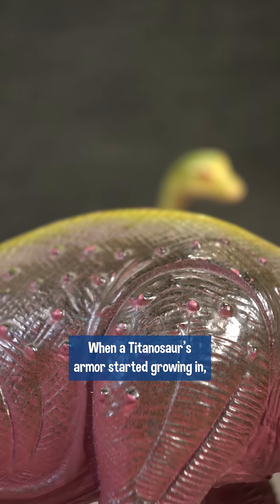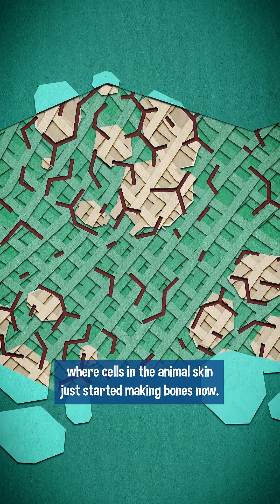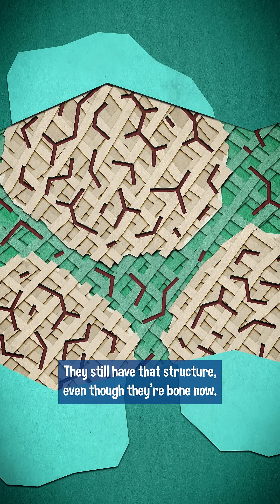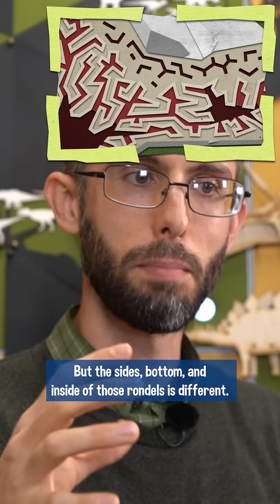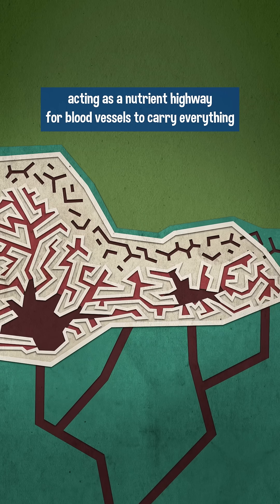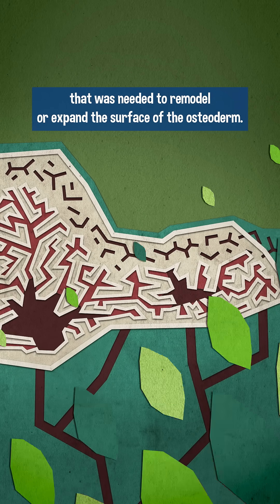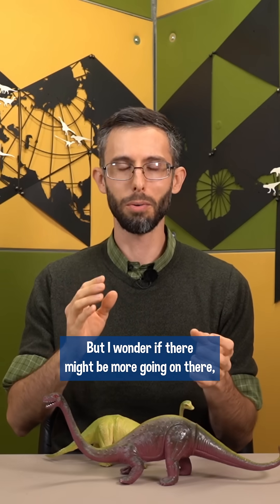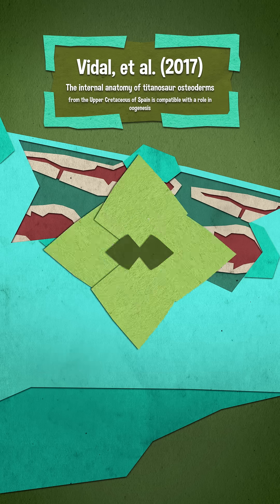All Growths Lead to Dome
- What can the tissues of sauropods' armor tell us about the animals' physiology?

Sources:

Cerda, I. A., & Powell, J. E. (2010).
Dermal Armor Histology of Saltasaurus loricatus, an Upper Cretaceous Sauropod Dinosaur from Northwest Argentina.
Acta Palaeontologica Polonica, 55(3), 389–398.
(OA)

Vidal, D., Ortega, F., Gascó, F., Serrano-Martínez, A., & Sanz, J. L. (2017).
The internal anatomy of titanosaur osteoderms from the Upper Cretaceous of Spain is compatible with a role in oogenesis.
Scientific Reports, 7(42035), 1–11.
(OA)